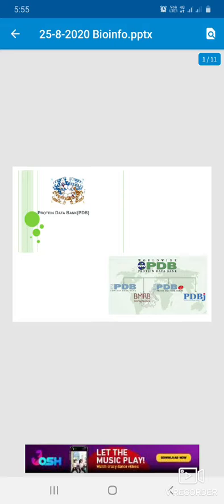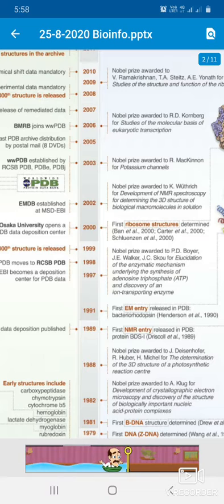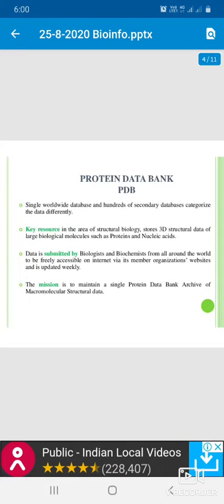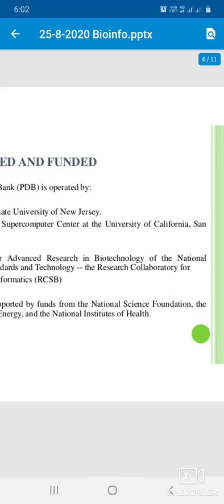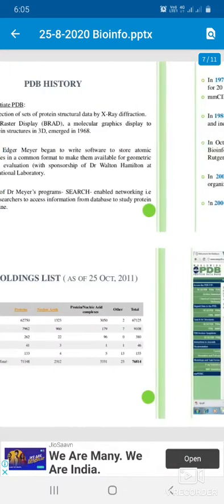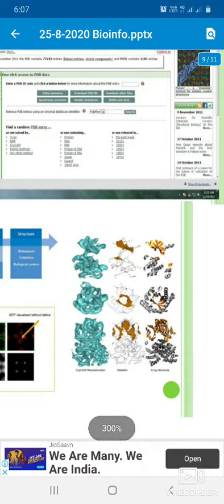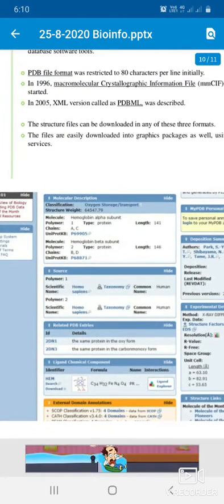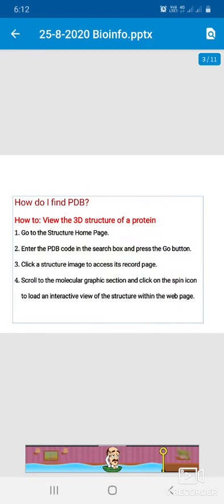Protein Data Bank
Bioinformatics class